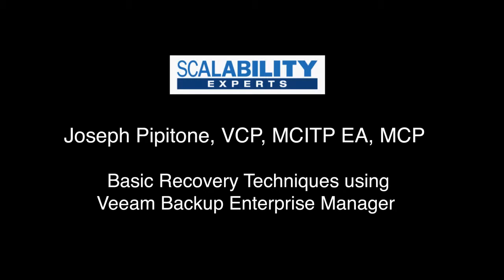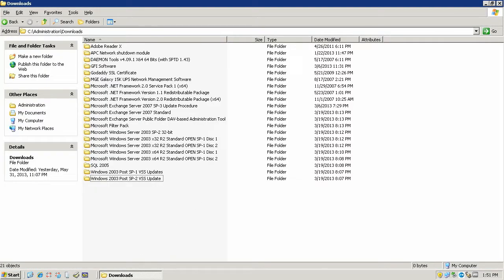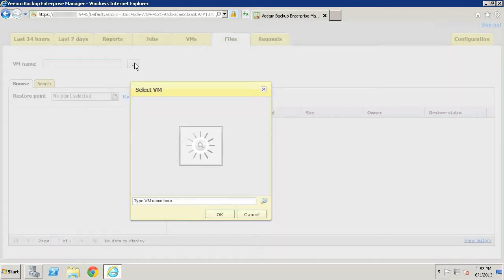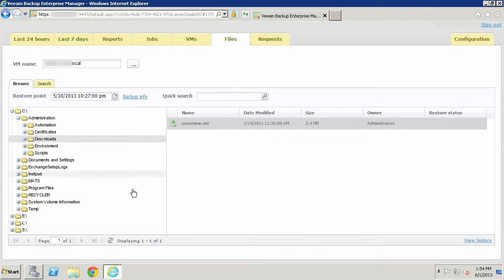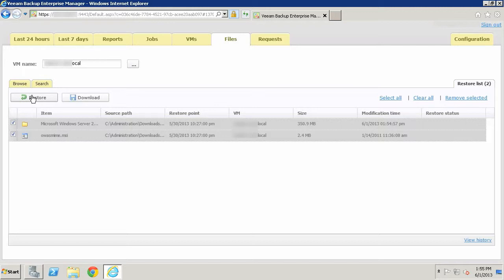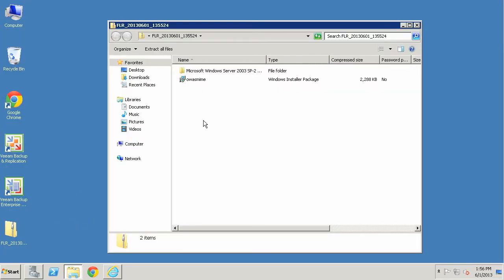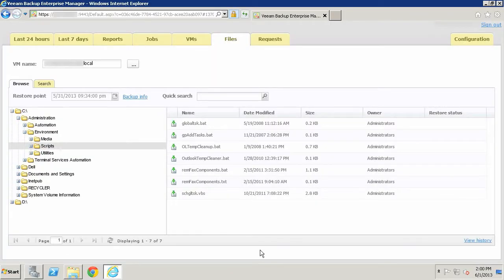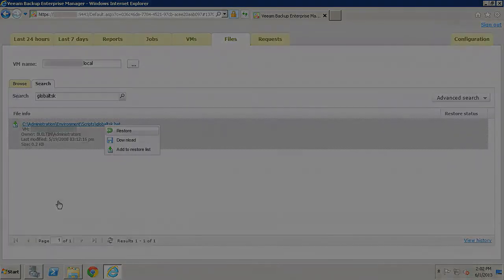Disaster Recovery with Veeam Enterprise Manager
Joe Pipitone, VCP, MCITP EA, MCP, with Scalability Experts covers basic disaster recovery techniques using Veeam Enterprise Manager. Veeam Backup Enterprise Manager is a web-based software that enables easy disaster recovery capabilities. This technology may be a good fit for your Disaster Recovery Strategy depending on necessary RPO and RTO objectives. Contact Scalability Experts if you need help designing your own Disaster Recovery Strategy.